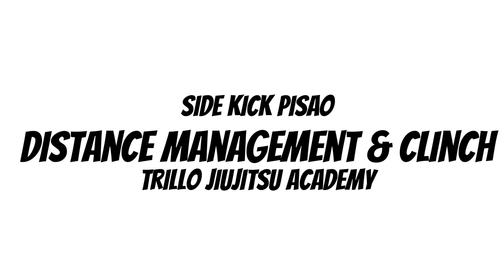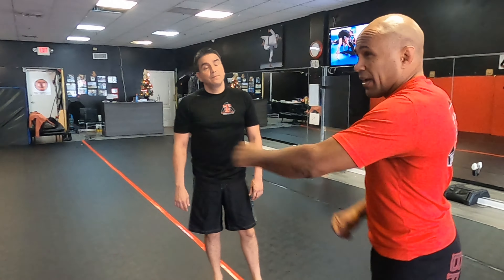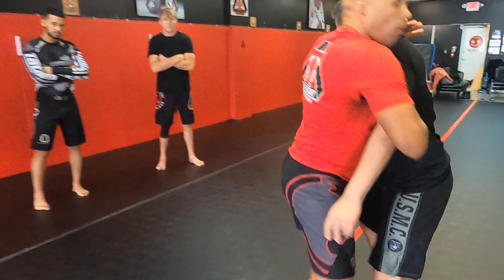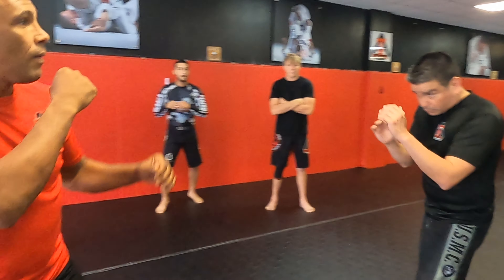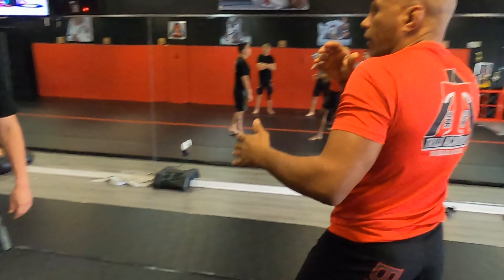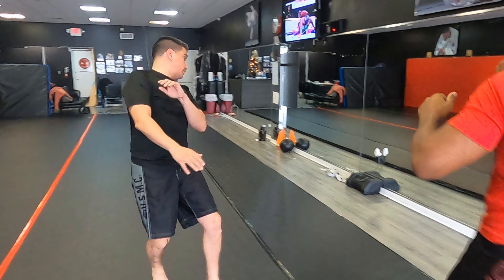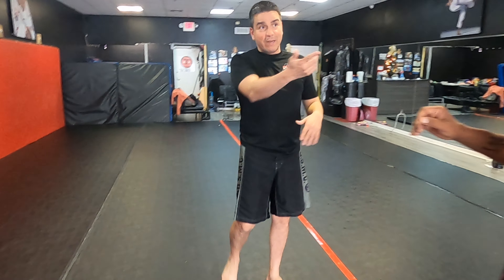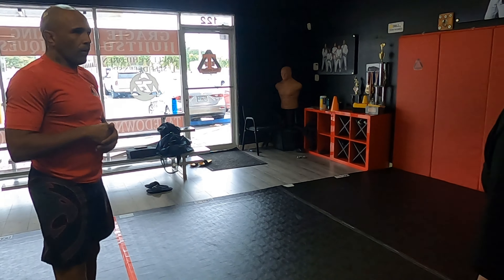How to use your Side Kick to keep an Attacker at a distance!